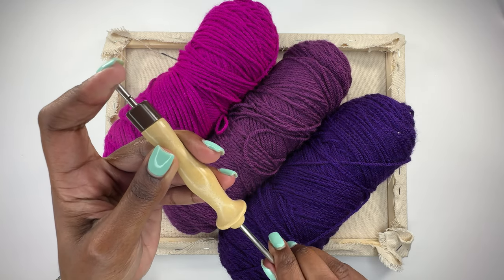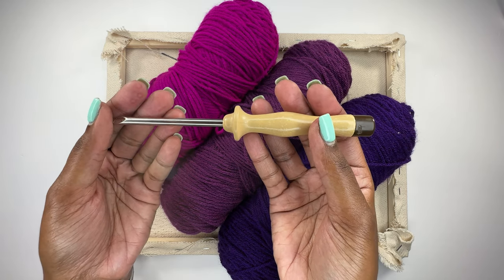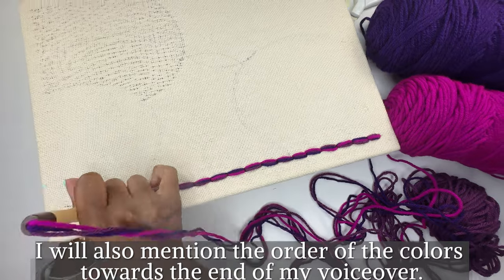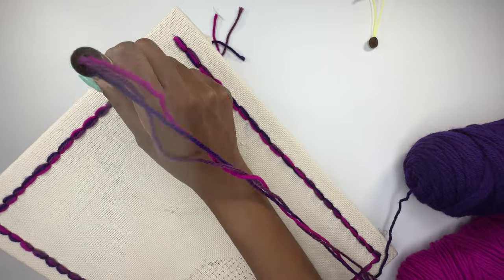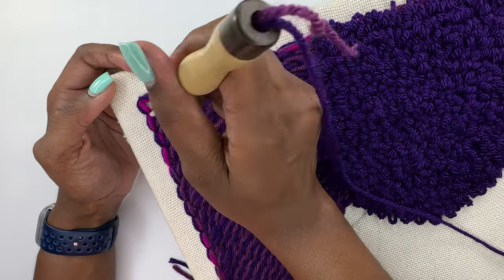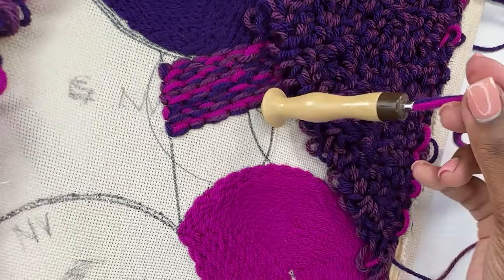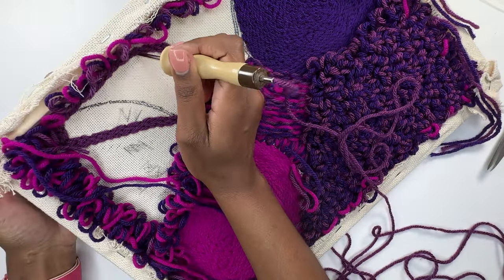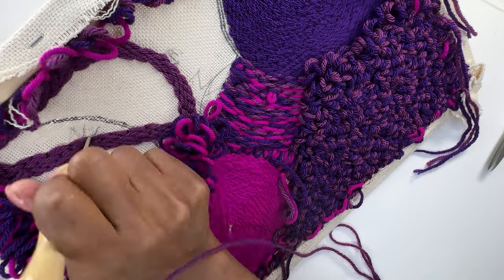Punch Needle | Abstract | Wall Art | Project 10 | Create With Me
Punch Needle Wall Art

About Me:

Planning, punch needling and craft projects are some of my favorite things.  On this channel, I share those things with you!

Project Image, Supplies and Products:

Image is inspired by or comes from the internet.

Supplies and products in this video or used to create this video were purchased by me, unless it is expressly stated otherwise.

Supplies featured in this video are from one, most or all of the following:

Video Details:

Camera: iPhone 14 Pro
Microphone: Rode PodMic
Audio Recorder:  Zoom H5
Editing: Adobe Premiere Pro
Lights: Yesker 18" Ring light; Emart Portable Lighting Kit

Aside from the intro and outro, music in the video is in the following order: